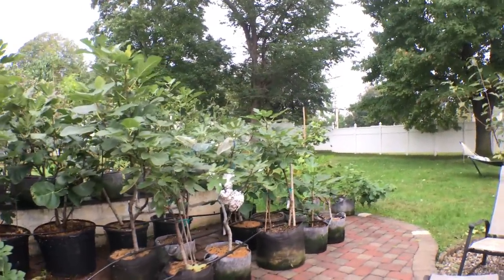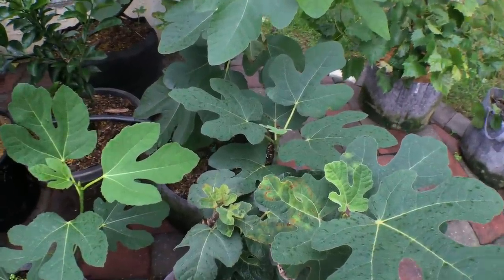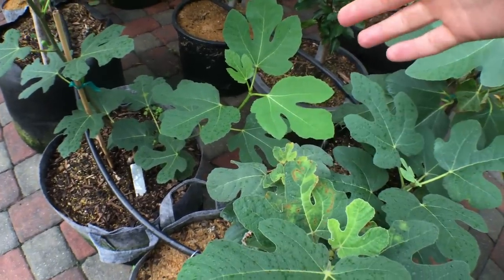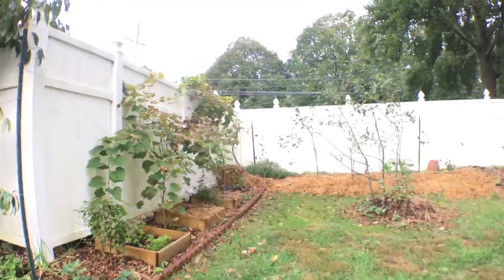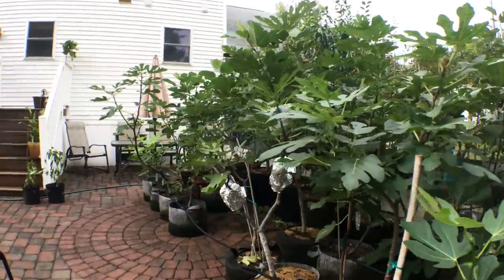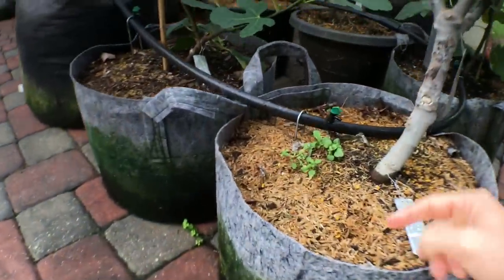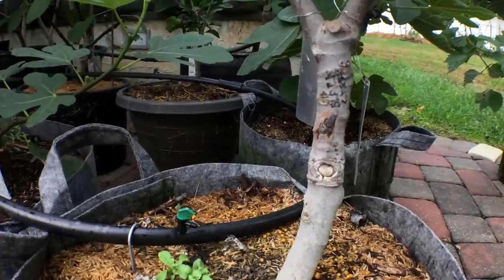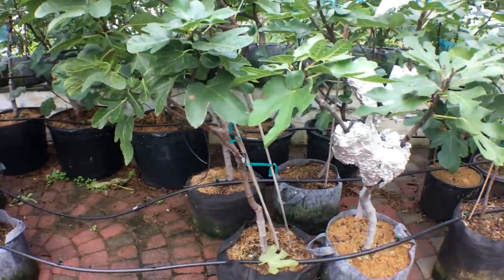Fight the Fungus: How to Recognize and Treat Fig Rust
Fig trees are a desirable addition to any property due to their tasty fruit and attractive foliage, making them a favorite among southern gardeners. However, like many plants native to dry and warm climates, fig trees are susceptible to fungal infections when grown in areas with high humidity. Learn how to recognize and address rust on your fig tree before it causes significant harm. Keep in mind that it's always better to prevent fungal issues rather than trying to treat them.

Instagram.com/rossraddi
Twitter.com/rossraddi